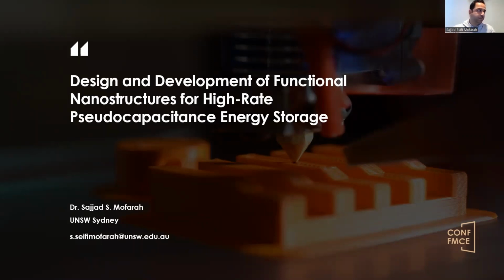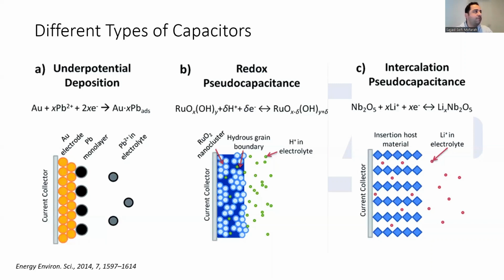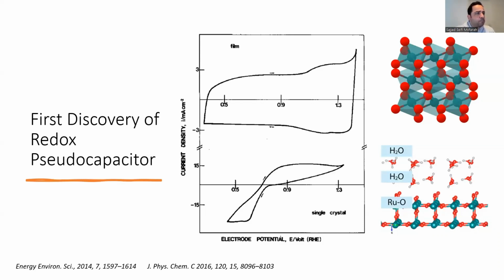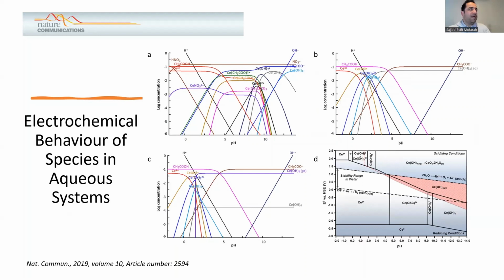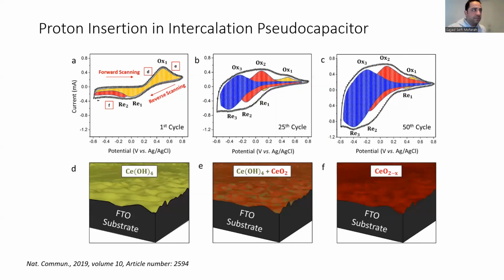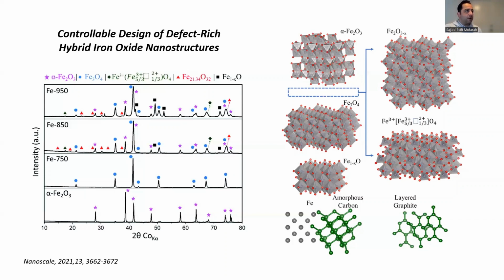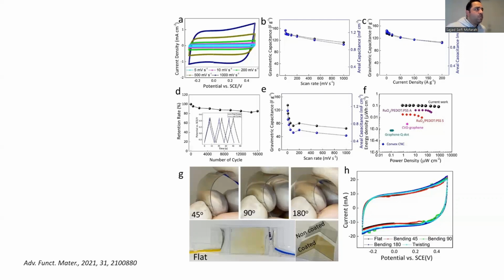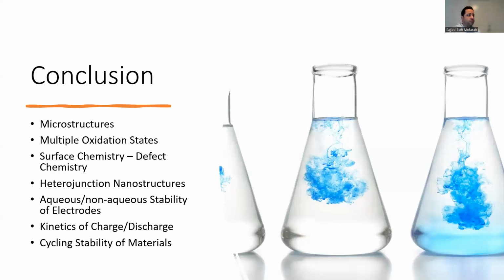CONF-FMCE 2023 - Design and Development of Functional Nanostructures for High-Rate ...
The International Conference on Functional Materials and Civil Engineering (CONF-FMCE 2023)

Title of Speech: Design and Development of Functional Nanostructures for High-Rate Pseudocapacitance Energy Storage

Presented by: Prof. Sajjad Seifi Mofarah, UNSW Sydney